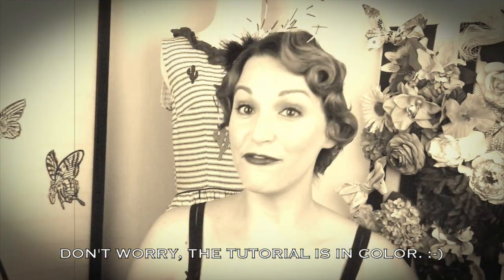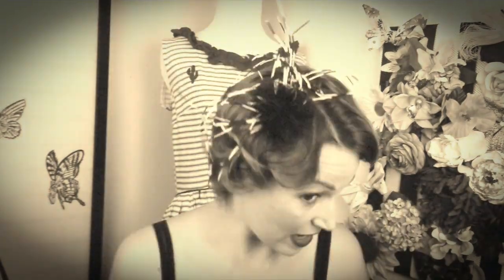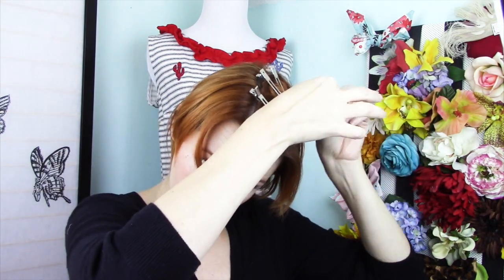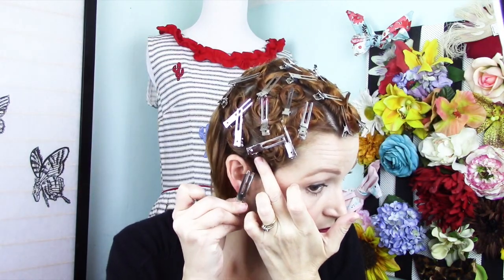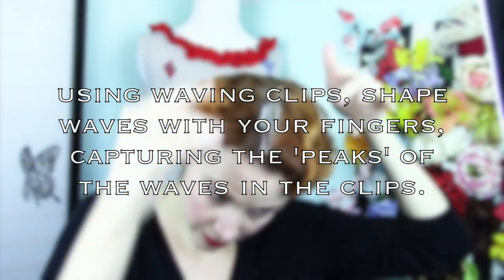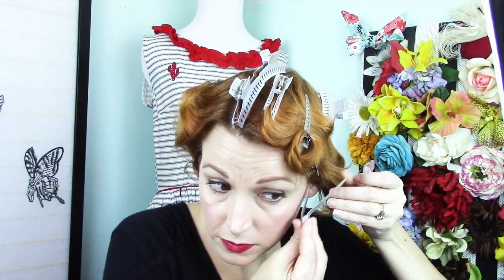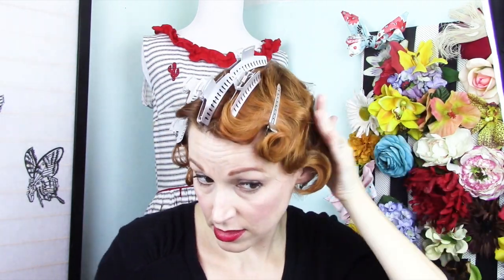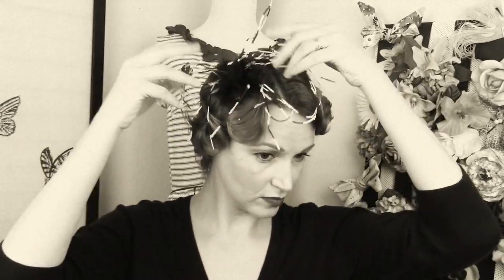Faux Finger Waving- 1920's/1930's Hair Tutorial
Growing Out a Pixie Cut-Vintage Style-Part 3:
This process uses the same technique as typical wet finger waves, but without the headache straight hair can bring.  The secret?  Pin Curl Waves!  This is part of my Pixie Grow Out series but also a much requested option for fans of the two eras in question.
Let me know if you have questions or other requests. And thanks to the Side Street Steppers for the kicky tunes!